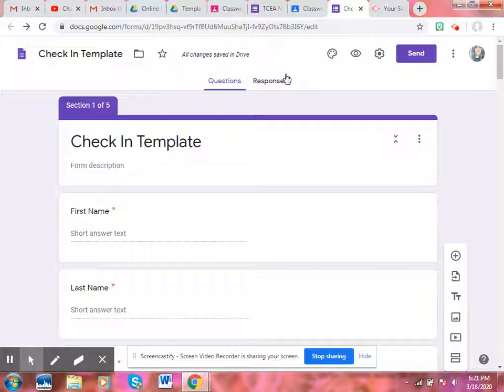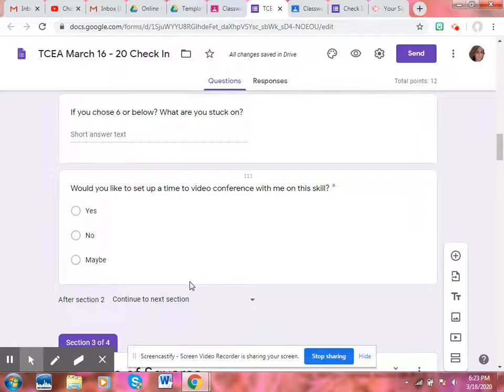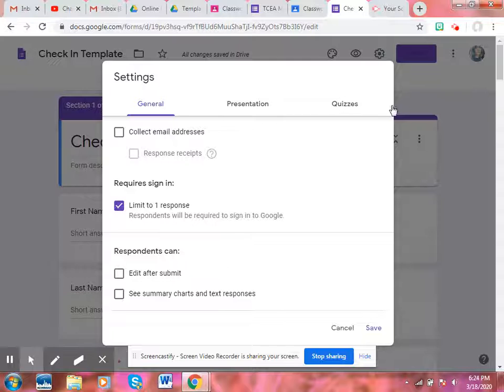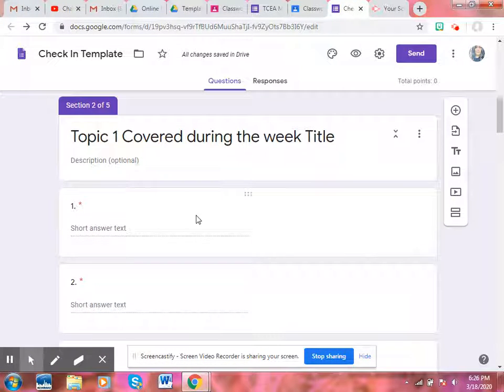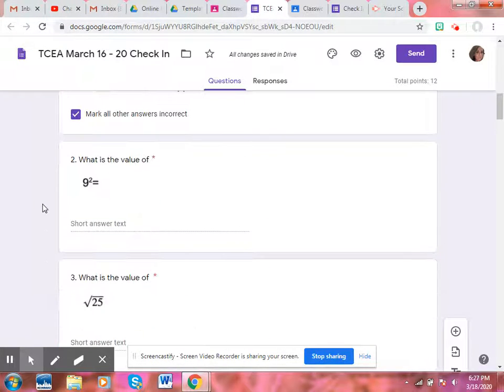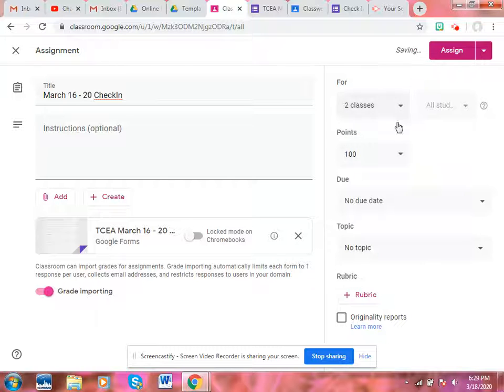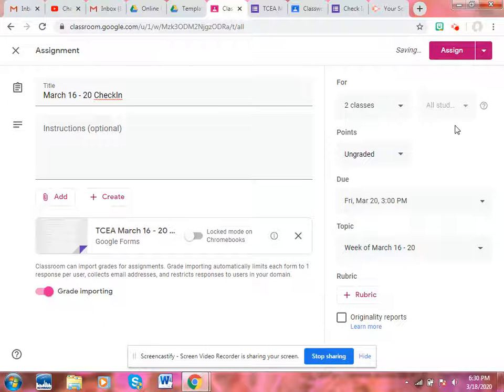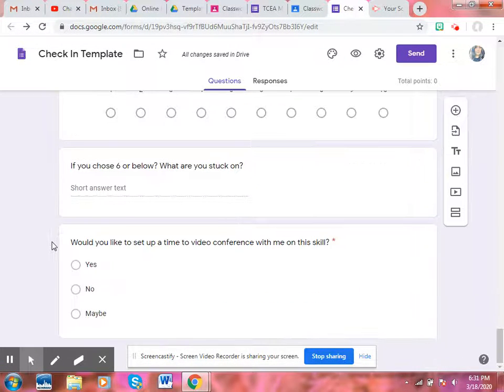Virtual Learning Check Ins (google forms)